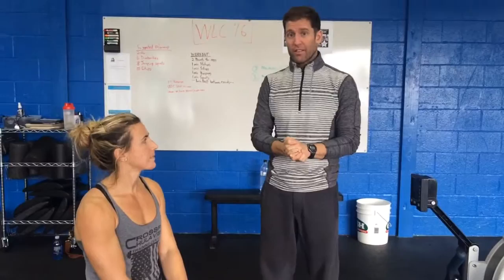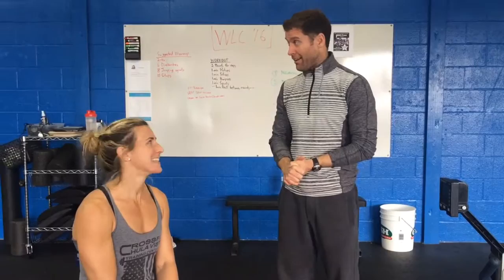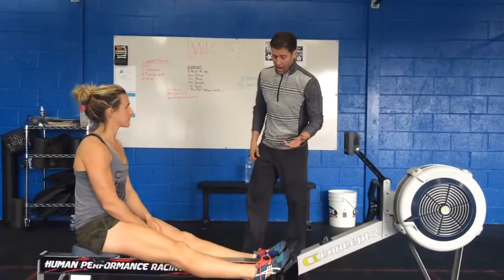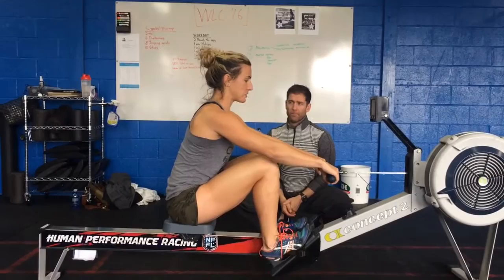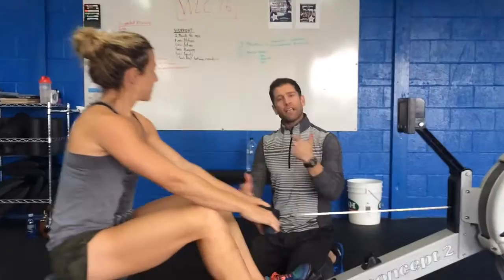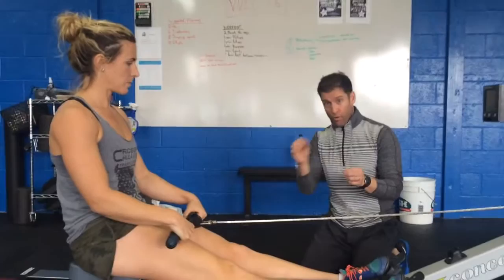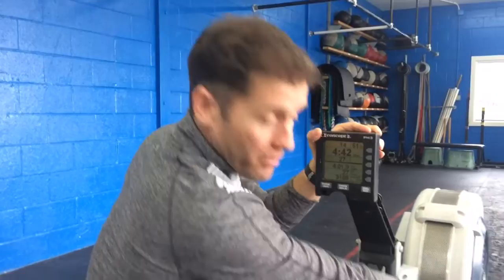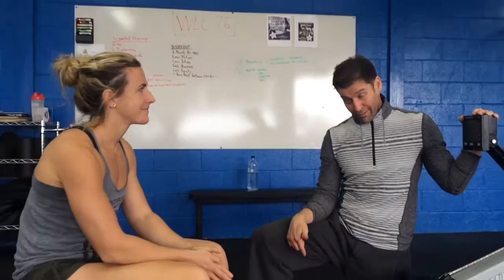2x Gold Medalist Rower Loves CFLA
Good friend Erin Cafaro stopped by to coach the coaches on some nuances of rowing. Check the vid